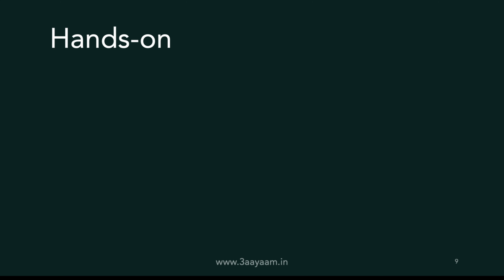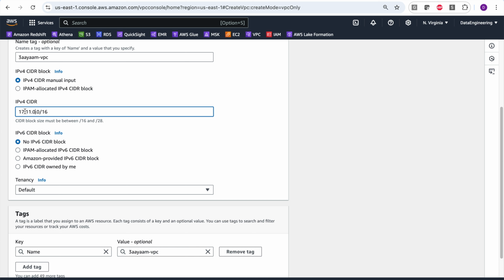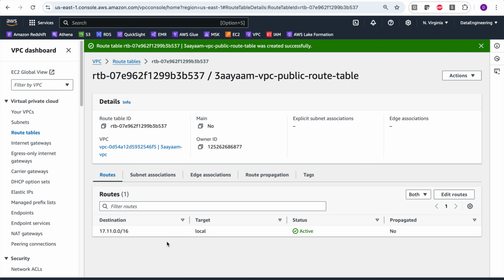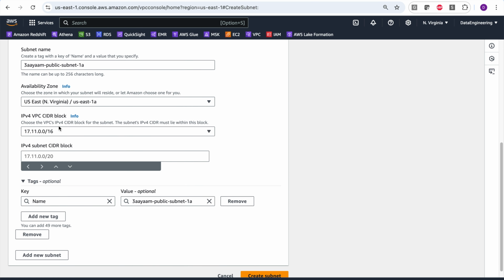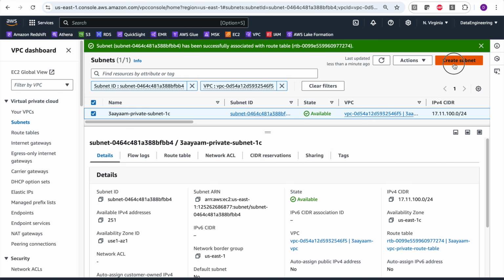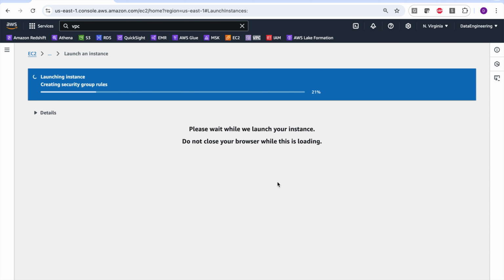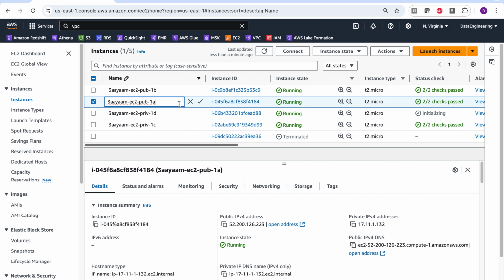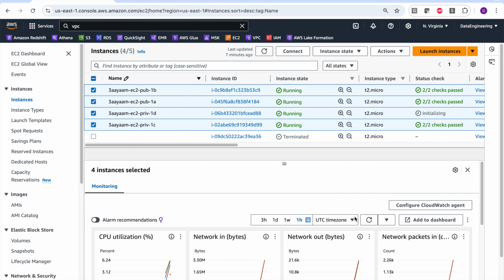VPC 2. VPC Components Hands On